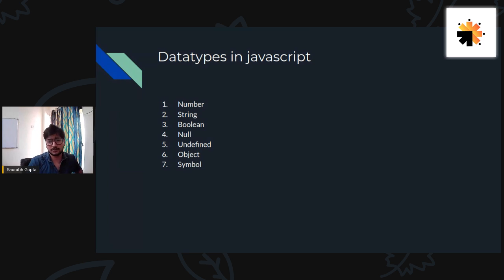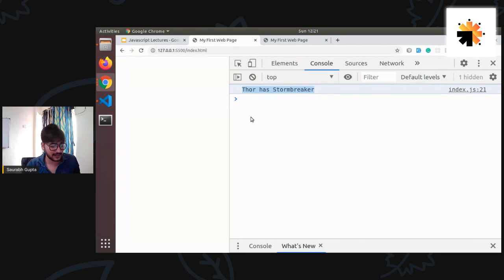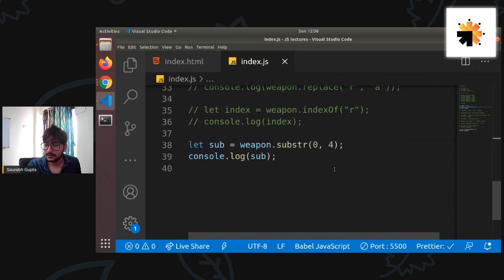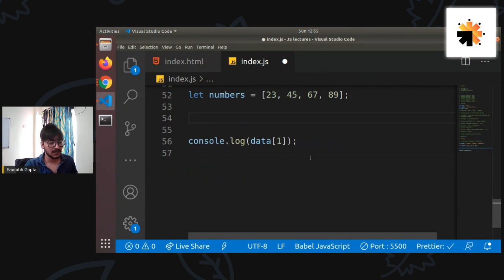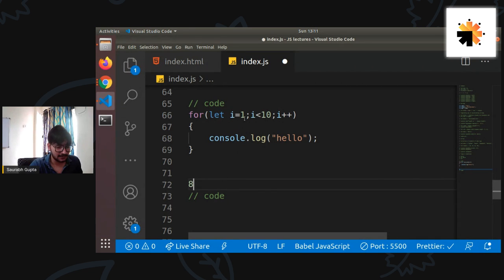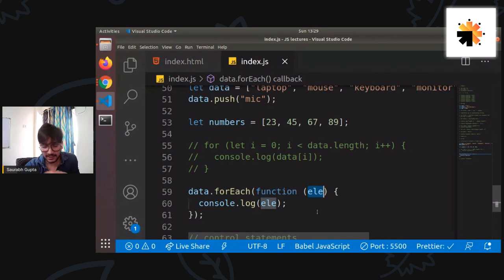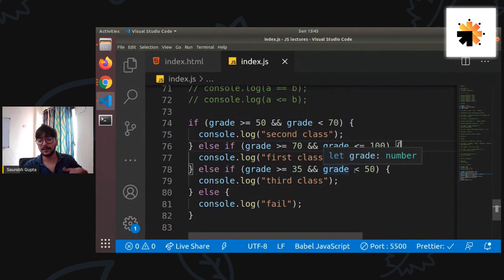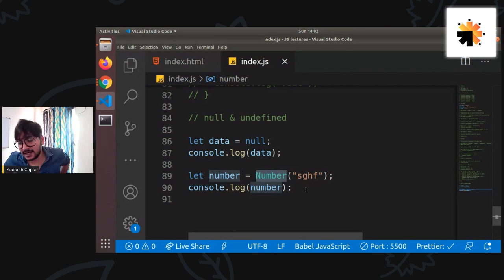Javascript Essentials | Batch 2 | Day 2 | LetsUpgrade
Become a Javascript Pro and learn one of the employer's most requested skills of 2020!

[ if you missed any lectures ]